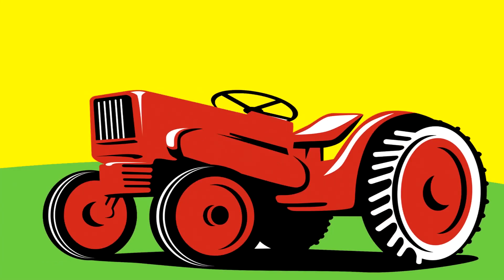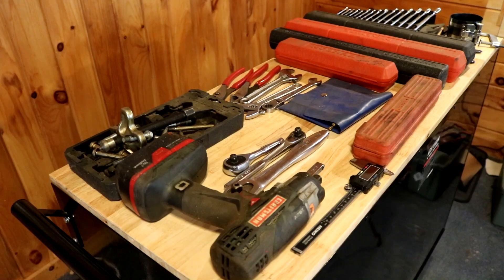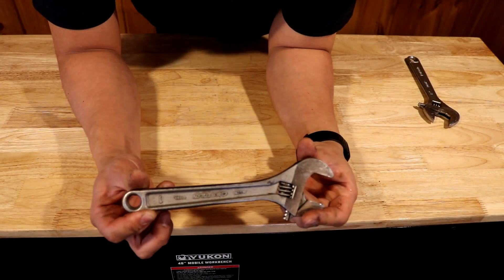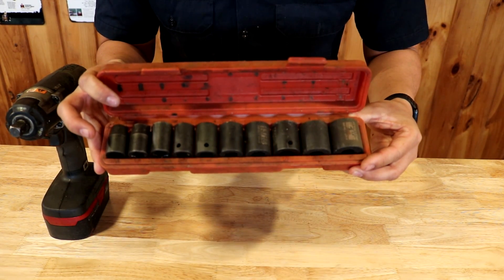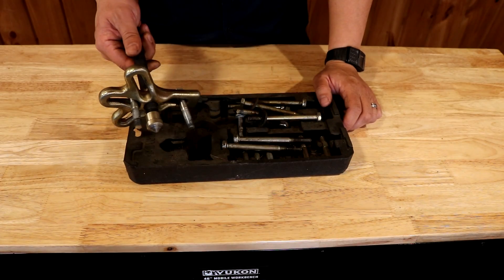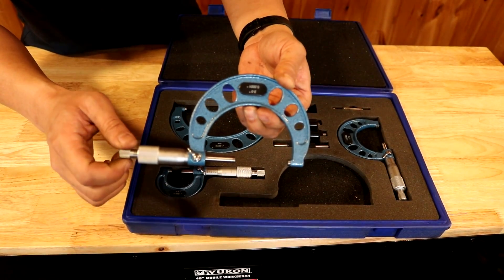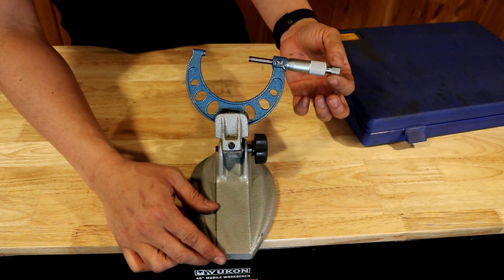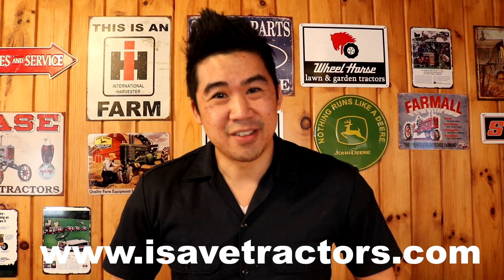Tools You Will Need to Restore Your First Vintage Garden Tractor and Small Engine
In this video I go over some of the basic tools you will need to work on your first vintage garden tractor.

Micrometer set I recommend:

Micrometer Holder:

Telescoping Bore Gauge:

Wrench Set I Use:

Impact Sockets I Use:

Favorite Shop Knife:

Digital Calipers:

Torque Wrench:

Linesman Pliers:

Flywheel Puller: